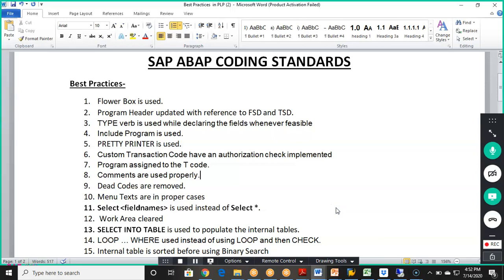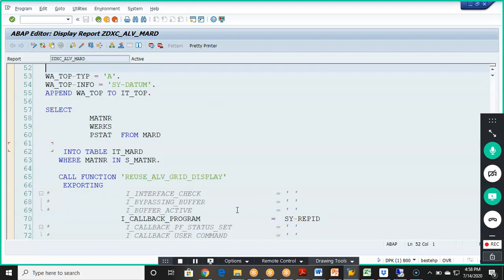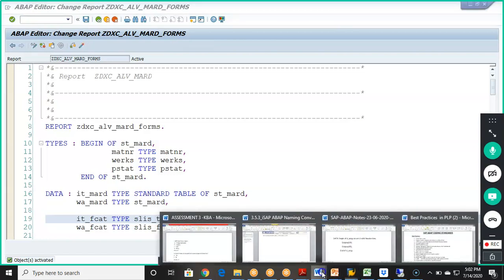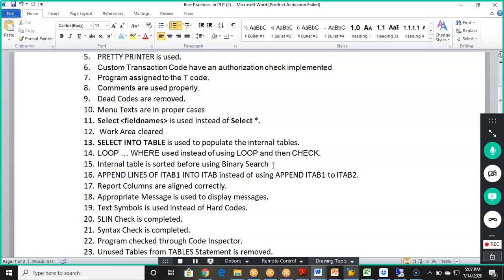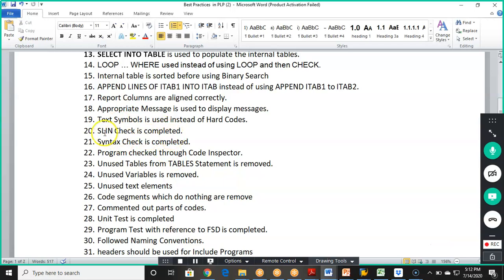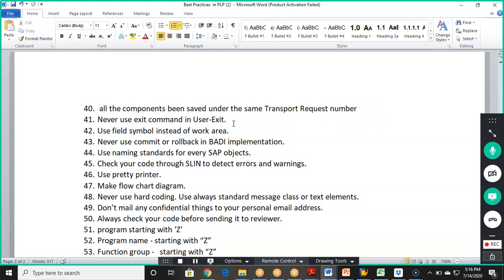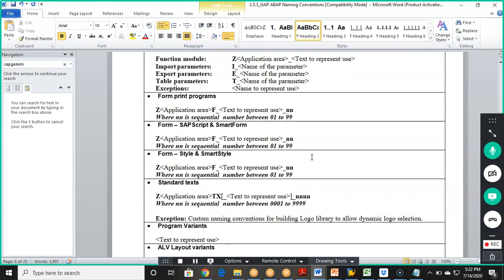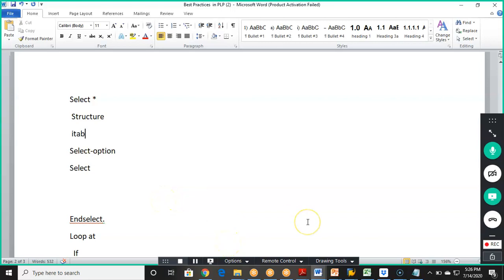SAP ABAP Coding Standards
Must watch for all ABAPers